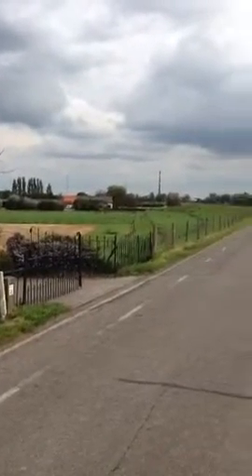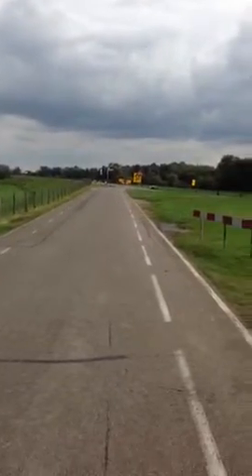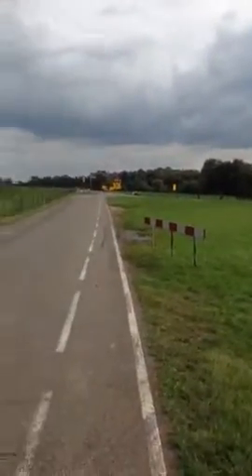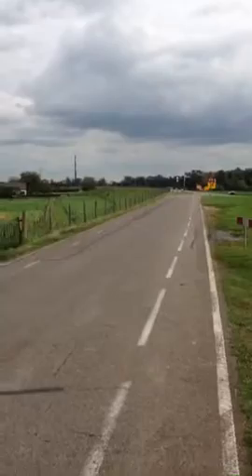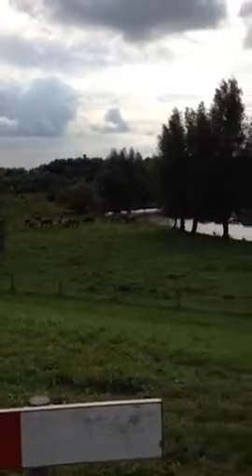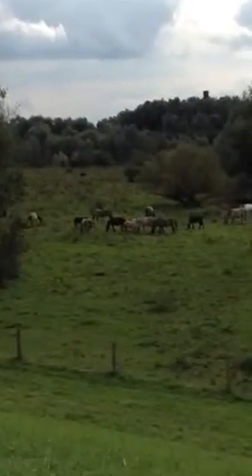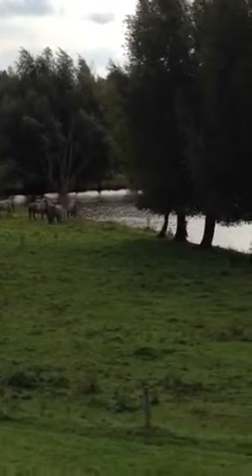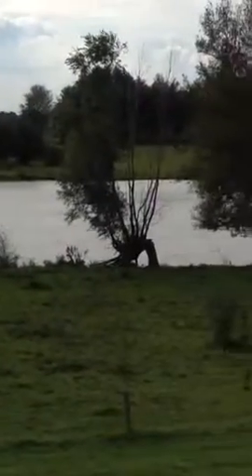Dutch Dike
Karin shows the dike in Holland